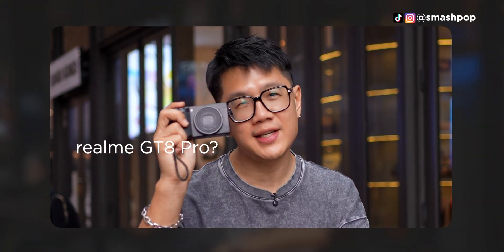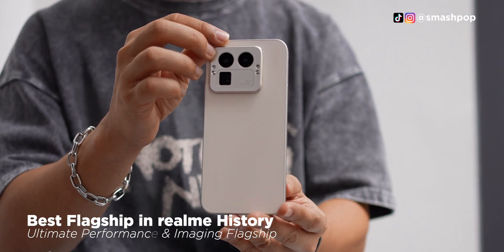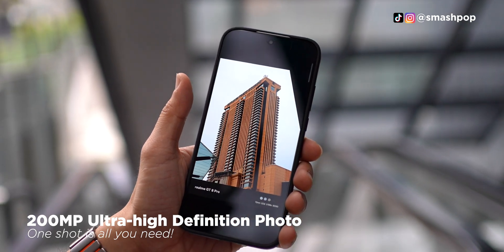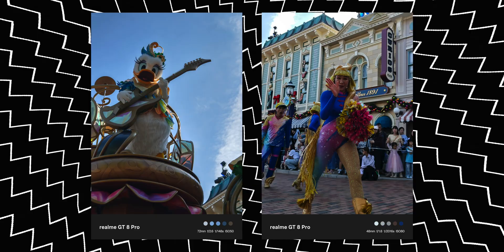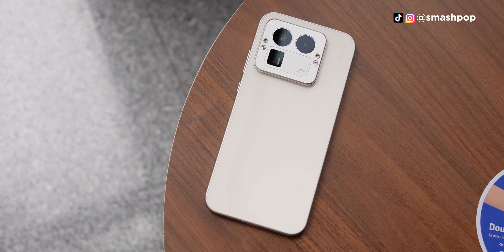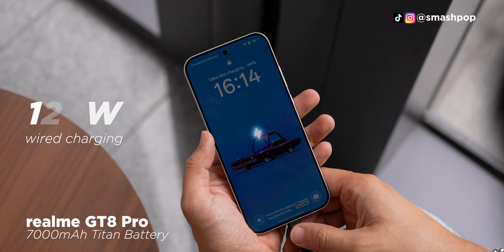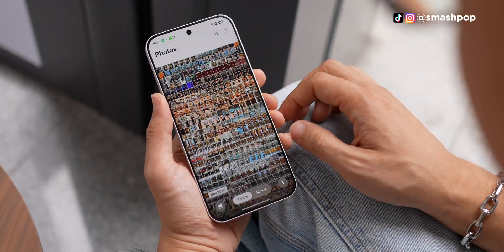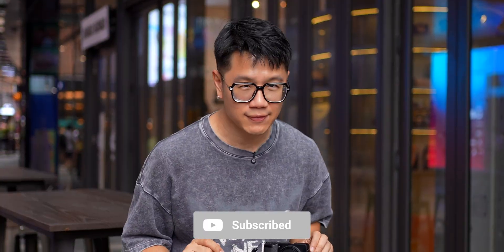realme GT 8 Pro: First smartphone collab with Ricoh GR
realme GT 8 Pro is here! This is the first smartphone collab between realme and Ricoh GR. This flagship device has 200MP sensor and can zoom like crazy! With it's modular camera panel, this is also the first in the world that can do this.